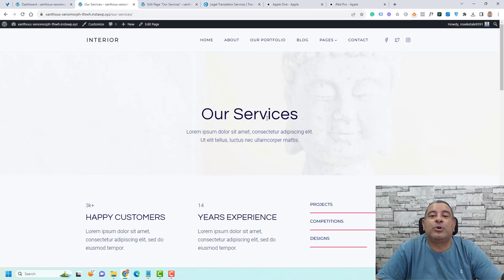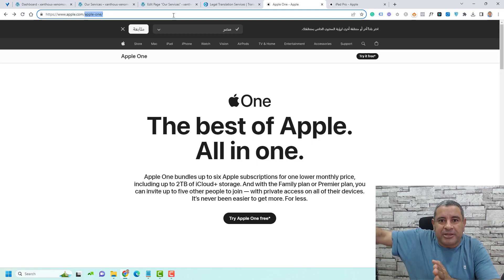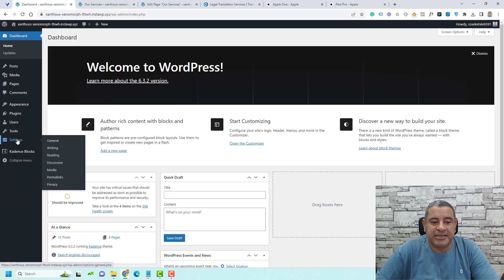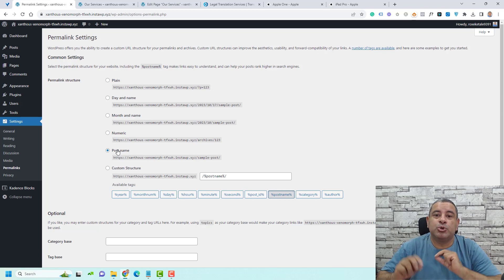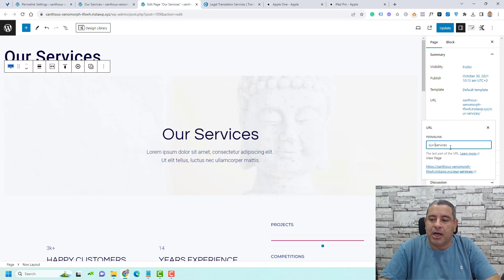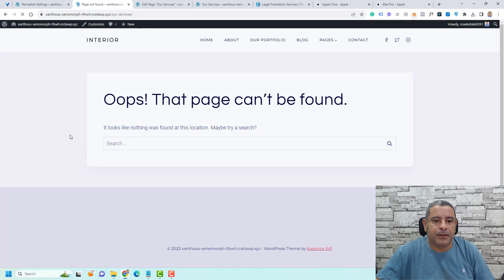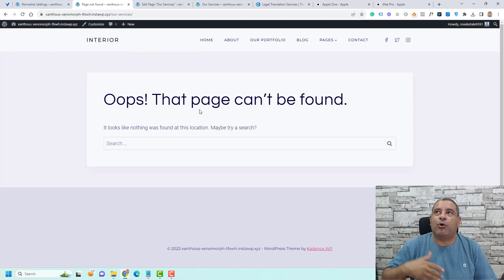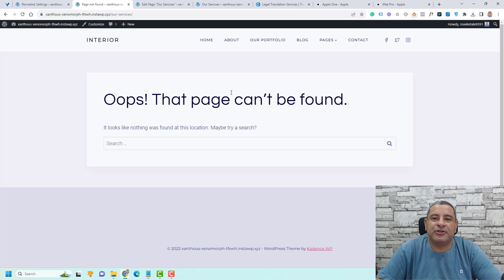Learn What is a Slug in WordPress and How to Use it Correctly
Want more sales from your website?

In this video, I will explain how to use what is meant by slugs inside WordPress and how you can use them correctly.

- What is a slug in WordPress?
A slug is part of your website URL that comes after the domain name. It's typically used to identify a specific page or post.

- Setting your slug structure:
Go to your WordPress dashboard, Settings, and Permalinks.
Choose "Post name" or "Custom structure" for your blog posts.
Use the post name as the slug for best practice.

- Changing slugs:
Edit the page or post you want to change.
Click on the permalink under the URL.
Change the slug to your desired text.
Update the page and view it to confirm the change.

- Important tip:** Don't change slugs frequently, especially after linking to them. This can cause 404 errors.

- Choose your slug structure at the beginning of your website design process.

- Fluent Booking: The Best WordPress Booking Calendar Plugin (2023)